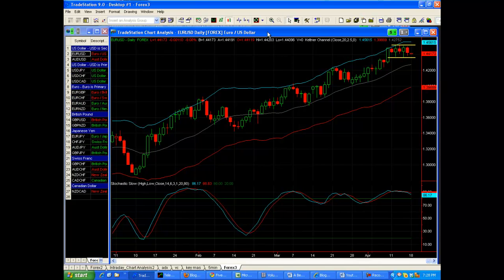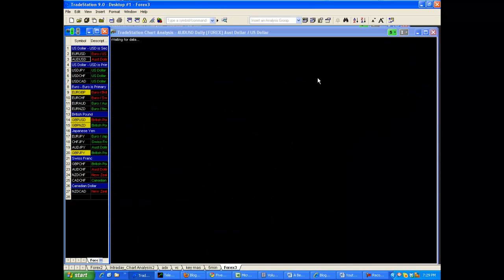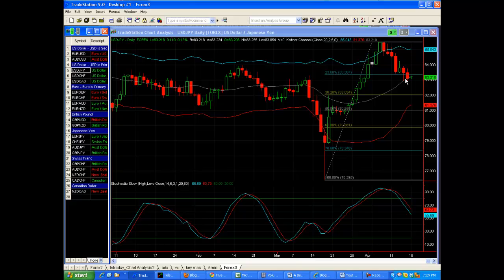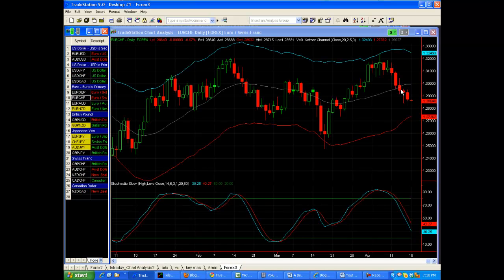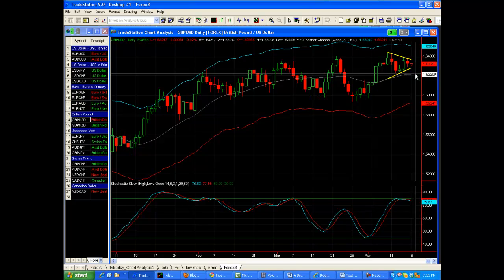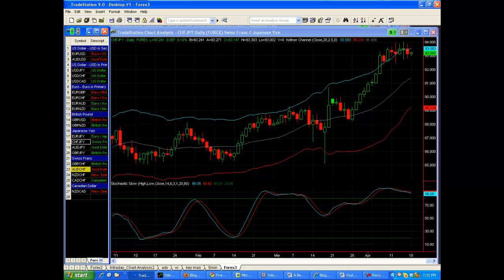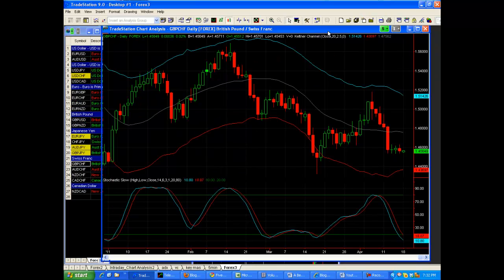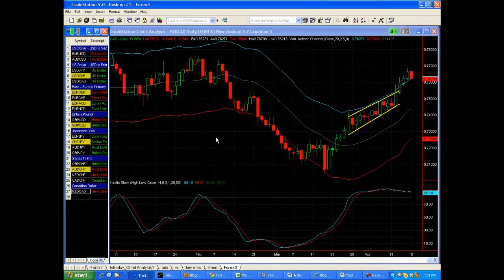FOREX analysis for April 18th, 2011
tiny